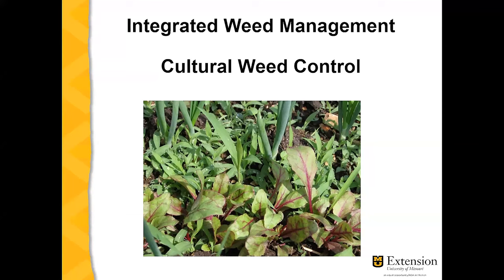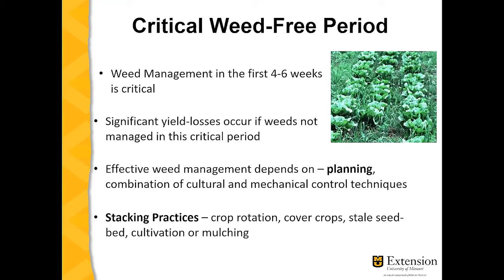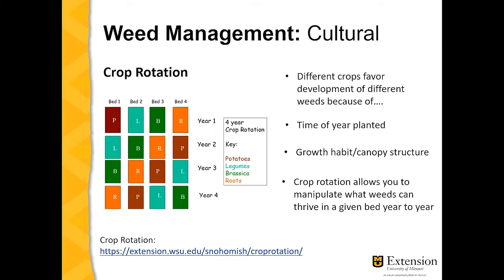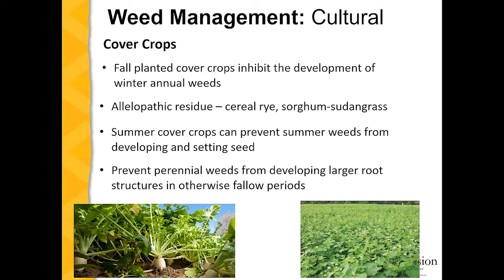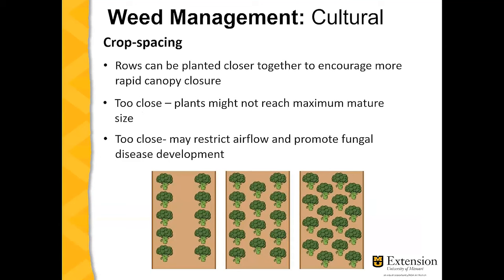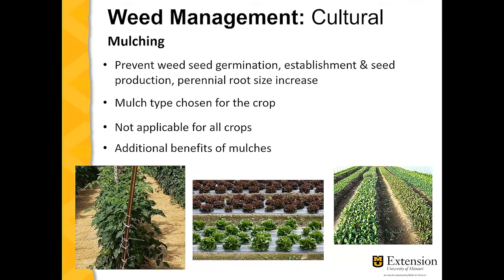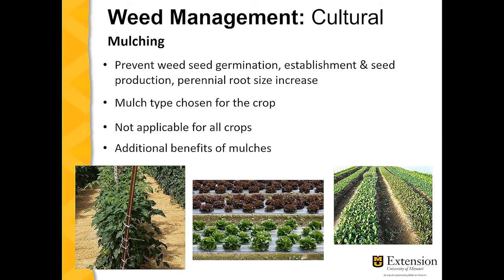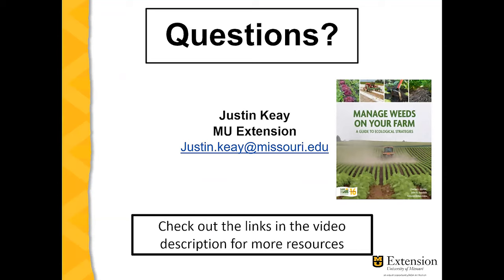Integrated Weed Management - Cultural Weed Control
Integrated Weed Management - Cultural Weed Control  - Justin Keay